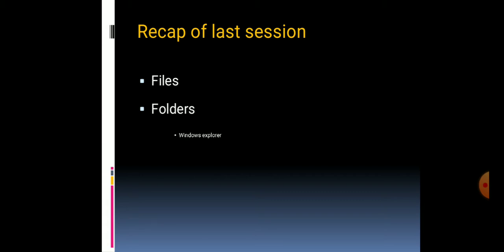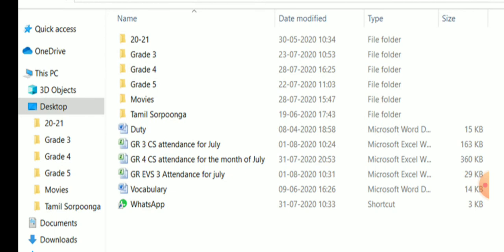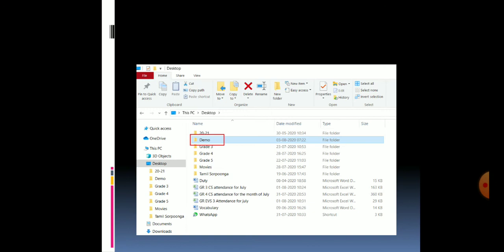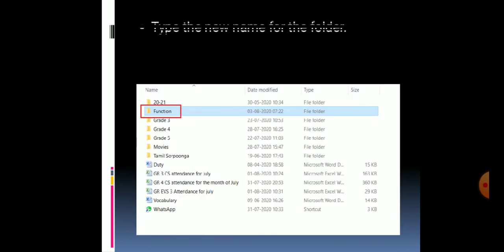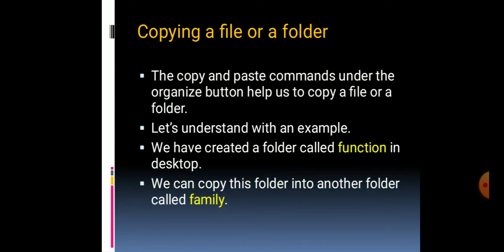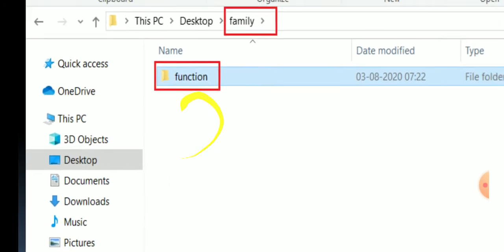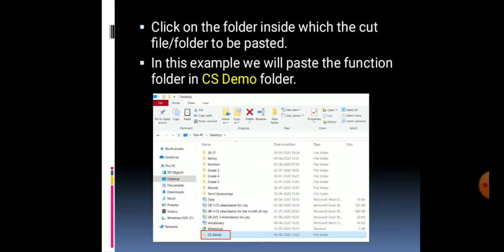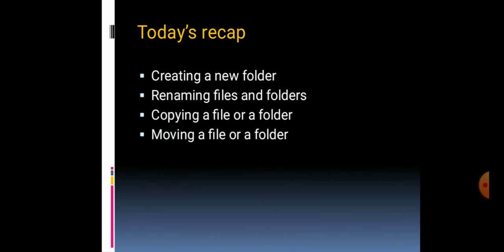Grade 4 creating files and folders part - 2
Creating, renaming, copying and moving a file or a folder